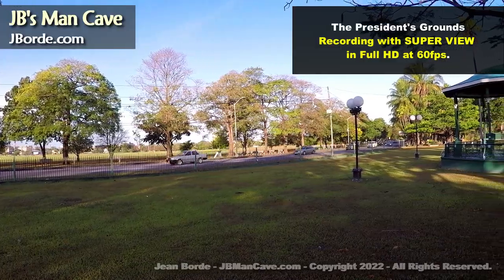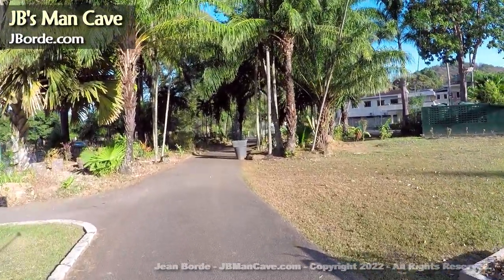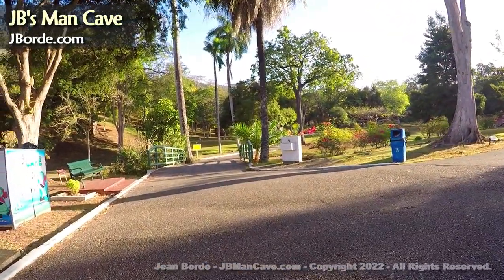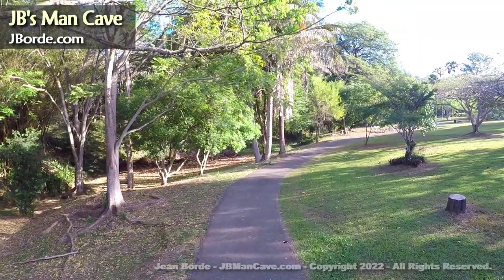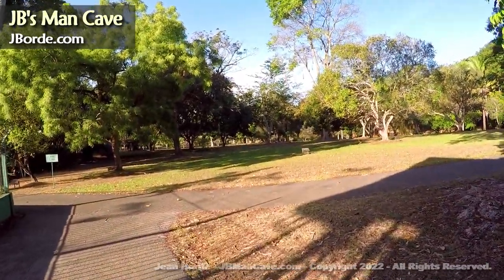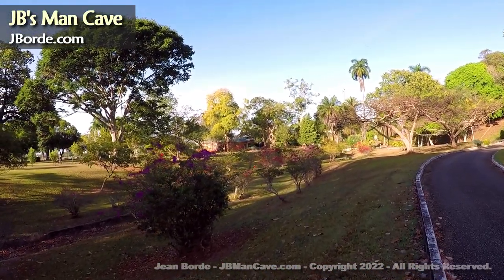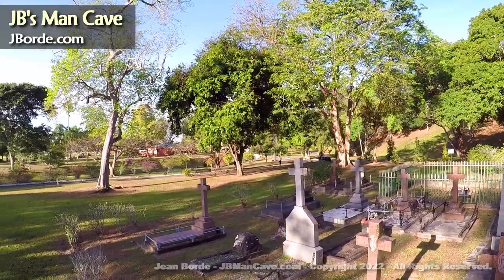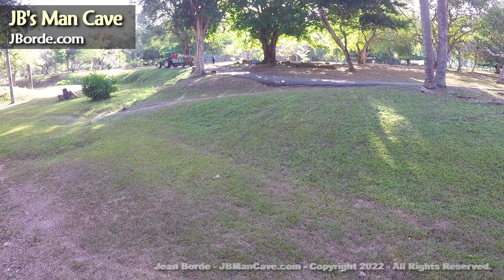President's Grounds and Royal Botanic Gardens Trinidad Caribbean Walk through by JBManCave.com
This is an early morning walk through the President's Grounds and the beautiful Royal Botanic Gardens in Trinidad and Tobago, islands in the Caribbean. In my opinion, these grounds are the most scenic places in Trinidad save for the beaches. Access was limited for a long time but they have been recently open to the public and we are going to take a look. When was the last time you visited the President's Grounds and Royal Botanic Gardens?